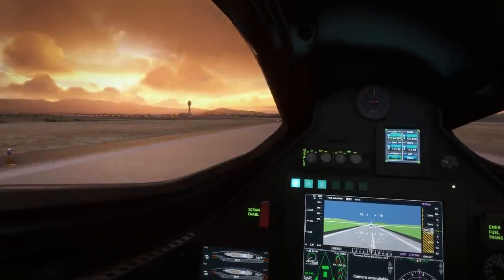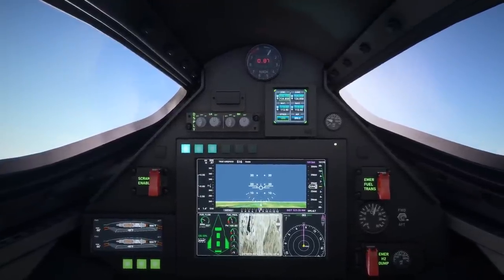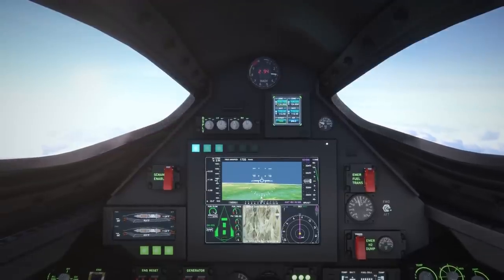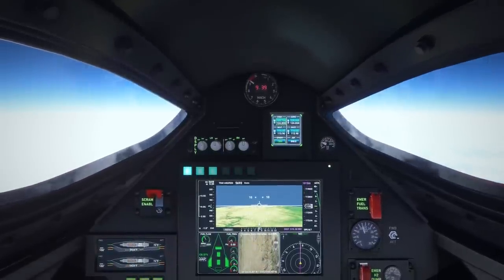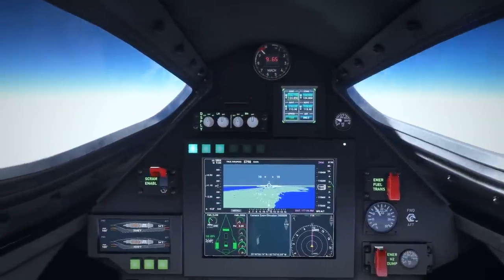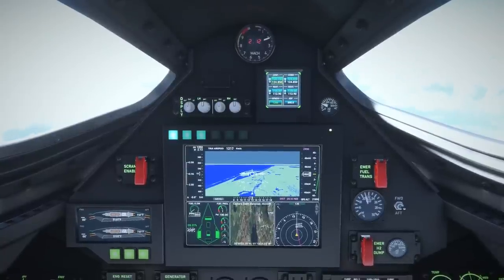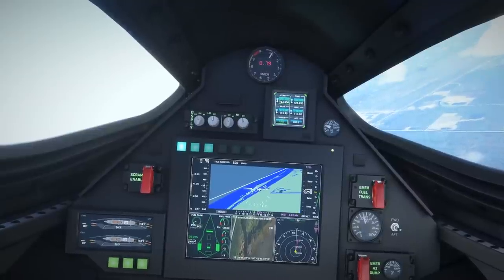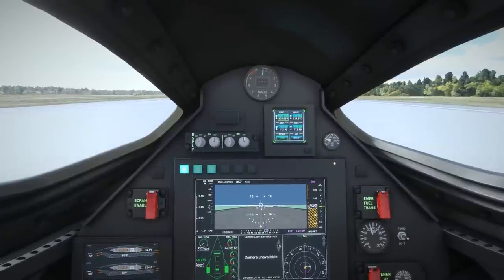USA Coast to Coast in 30 Minutes! | Full Darkstar Profile / Tutorial | Microsoft Flight Simulator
In this “how to” video, we depart out of China Lake and take the "experimental" Darkstar transcontinental; flying a full profile at Mach 9 / 120,000ft over the United States, within MSFS.

PC Specs

MSI B550M
32GB DDR4 3600MHz

Hardware